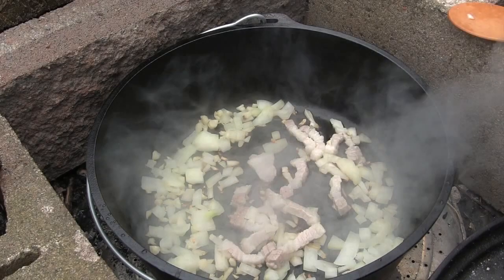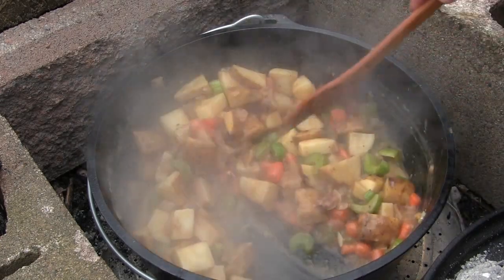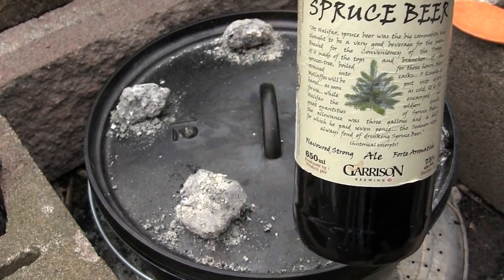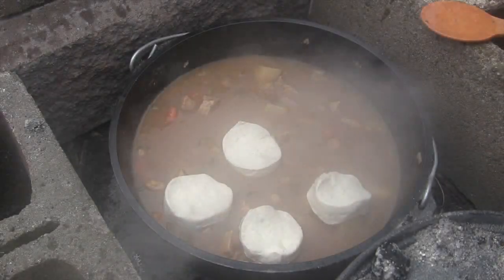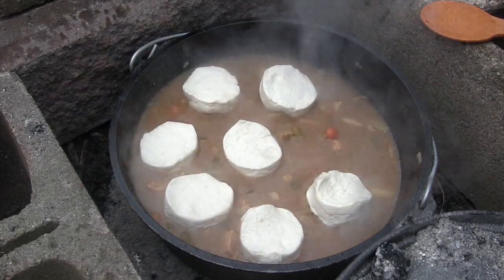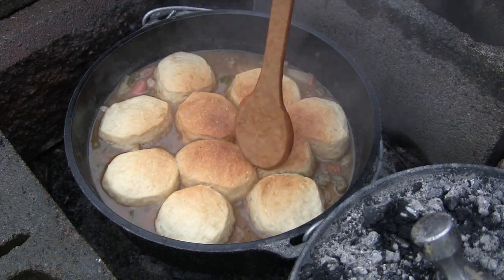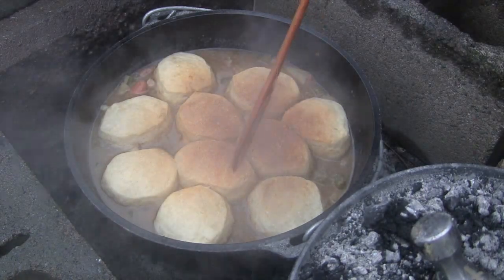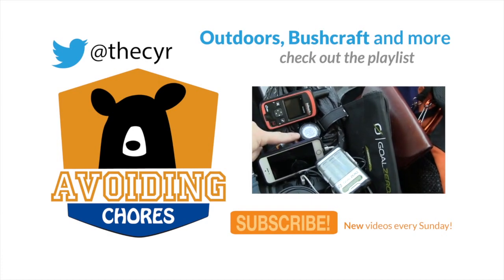Pork Stew Recipe Cooked Outdoors In A Lodge Cast Iron Dutch Oven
Time to get busy and use our cast iron dutch oven and make us some pork stew and pair this with a craft beer. Let's get to it!

First, I'm using a standard beef stew and substituting it with cubed pork.

You will need the following:
2 stalks of celery
2 carrots
4 large potatoes
1/3 cup of flour
1 onion
2 cloves of garlic
salt, pepper, cumin, cayenne, chipotle (to your liking)
4 cups of beef broth or 3 cups of broth + 1 cup of beer.
1 lb of pork

1 container of Pilsbury dough biscuits.

I'm using a 12 inch shallow camp dutch oven and this will fill it up to feed 4-6 people in a sitting.

I'm using a Spruce beer from Garrison Brewing. This has a nice mix of spruce, fir and molasses. So I think this will go well as a strong beer at 7.5%.

We get some coals ready and pre-heat the dutch oven. Next we'll soften up the onion & garlic. I also added some pork belly bits to oil up the bottom.

Add in the flour and a bit of the broth to create a paste, this will thicken up your stew. Add in the broth, veggies and pork and let it cook. Give it a stir every 10-15 min while rotating the dutch oven. You will cook this for about 45 min to an hour based on your weather conditions. I had a little trouble since it started to rain and snow, so it took a little longer.

Once the potatoes are cooked to your liking, you can open up the container of dough and place the biscuits on top of the stew and pile on the coals on the top of the dutch oven. This will bake the top of the biscuit. Keep a few on the bottom. Wait about 20 min and they should be a nice golden color, ready to eat.

This was my second attempt cooking with the dutch oven, and I don't have all the toys to go with it. Put down in the comments your tips & suggestions.

UPLOAD SCHEDULE
1st Sunday of the month = Hiking

2nd-4th Sunday of the month = Outdoor Skills, Product Demos, Product Reviews, Tutorials & Beer Reviews